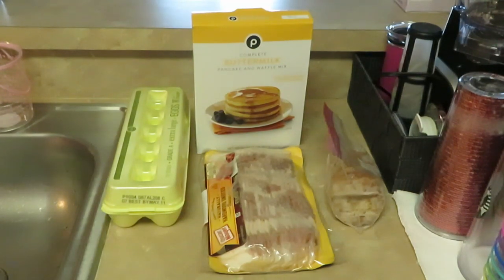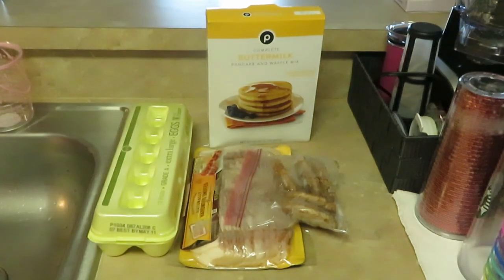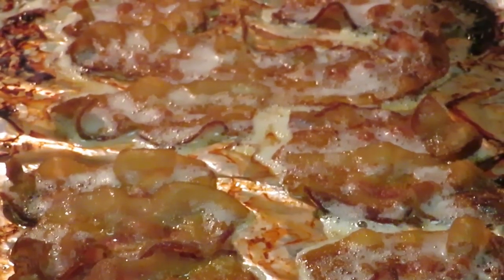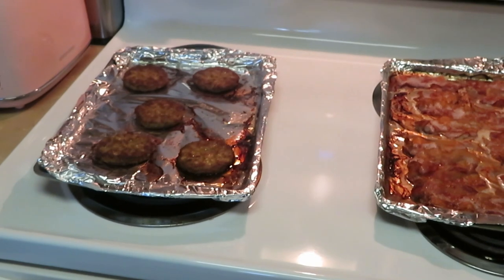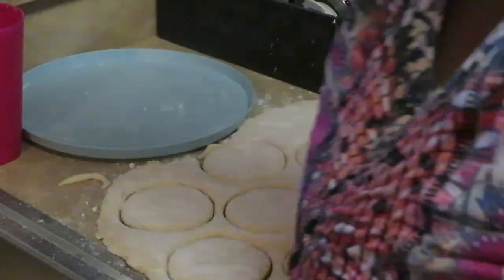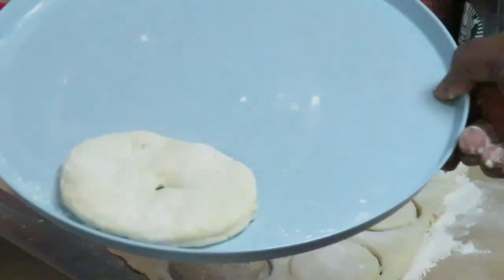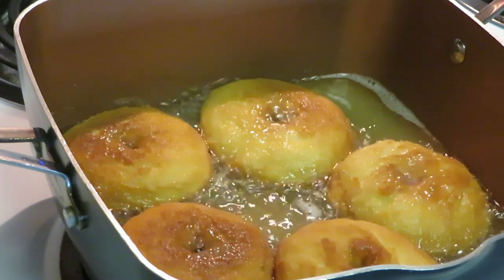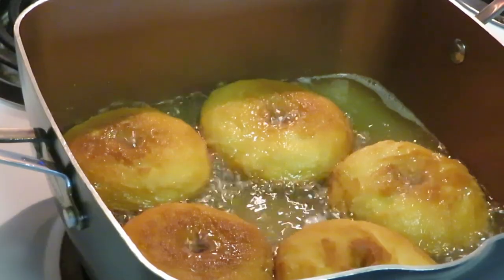Pancake Doughnuts | Arickamisha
It's Saturday morning cooking breakfast for the family. Today I am cooking one of the girls favorites pancake doughnuts. I love them to with syrup or powdered sugar. You have to try these!
Recipe:
2 & 1/4 cups of pancake mix
(2)1/3 cups of milk ( 1/3 & 1/3 )
Makes a nice dough make sure your have your counter top floured.
Form your doughnuts any shape you want and fry. Enjoy!! :)